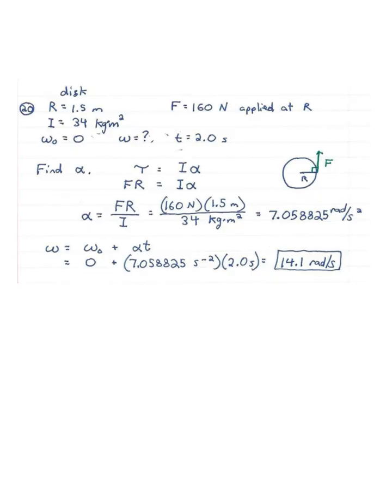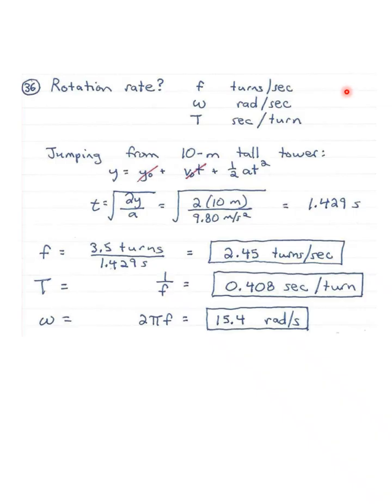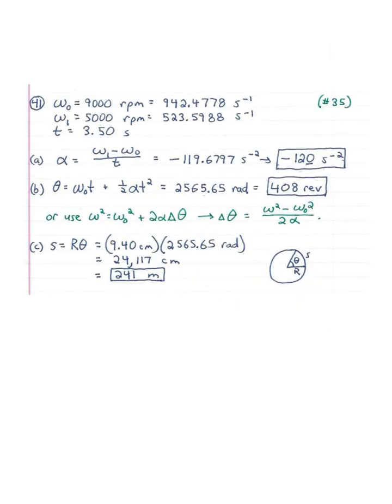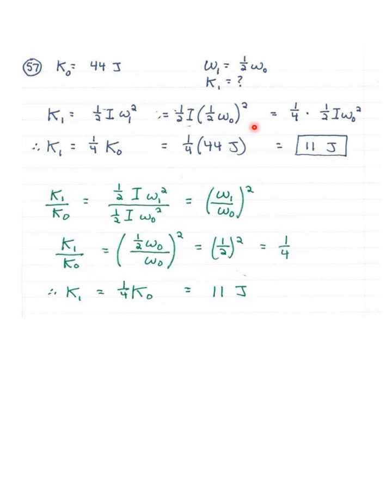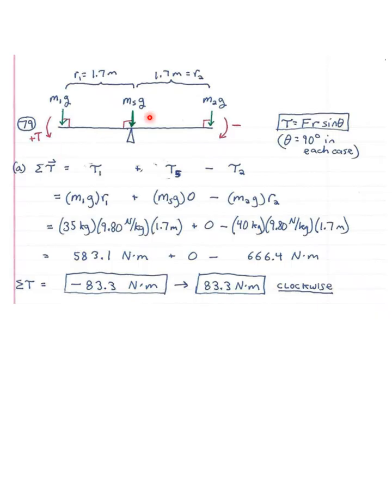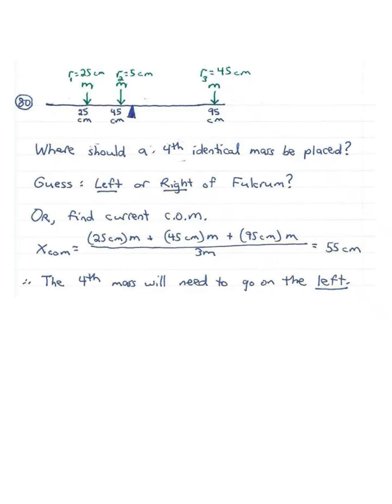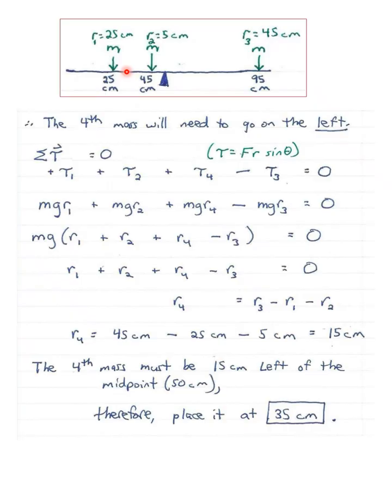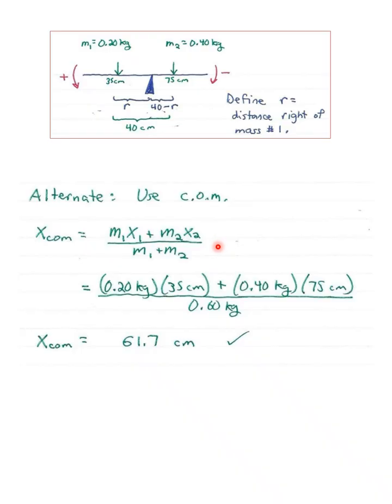PHYS 102A Chapter 8 Homework (1st draft)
PHYS 102A Chapter 8 Homework, by Professor Jon Satko, Porterville College. This video has an error on #22.